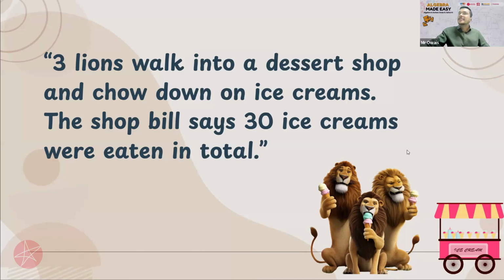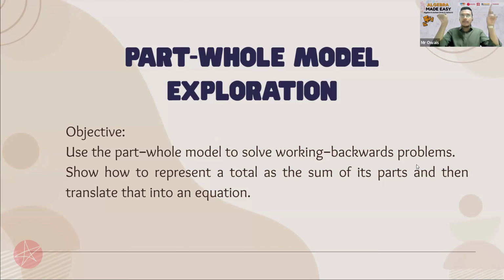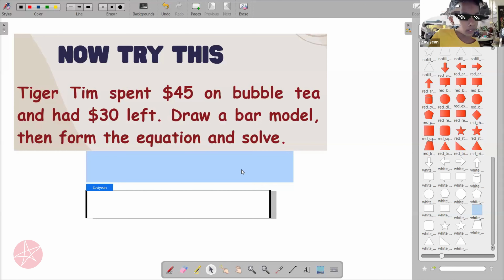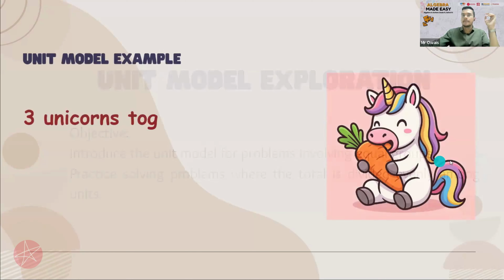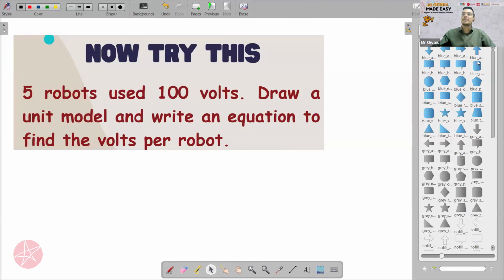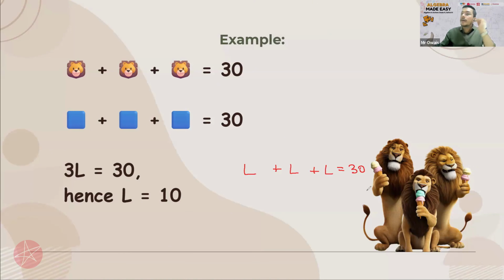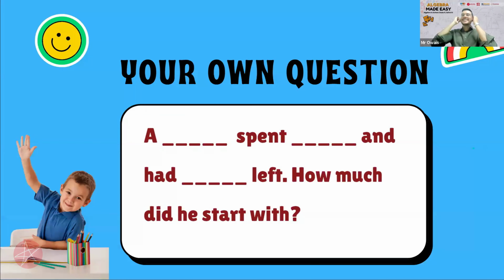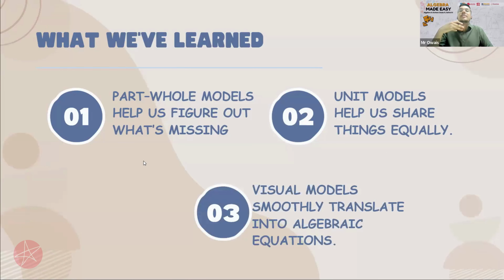Algebra Made Easy – Workshop Replay with Mr Owais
Thank you for joining our Algebra Made Easy workshop with Mr Owais, held in conjunction with World Youth Skills Day 2025!

We’re sharing this replay exclusively with students and parents who participated. Feel free to revisit any part of the session to reinforce learning, complete activities at your own pace, or simply enjoy the experience again.

📌 This video is unlisted and intended for attendees only.
Please do not share the link publicly.

We appreciate your enthusiasm and support! 😊
— Sri Bintang Education Team